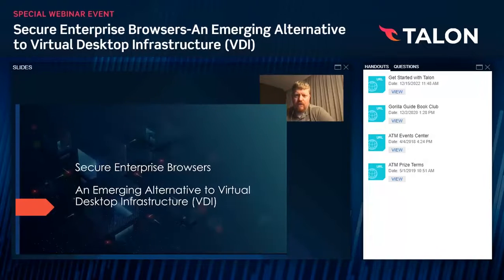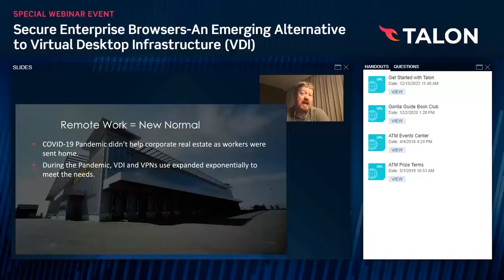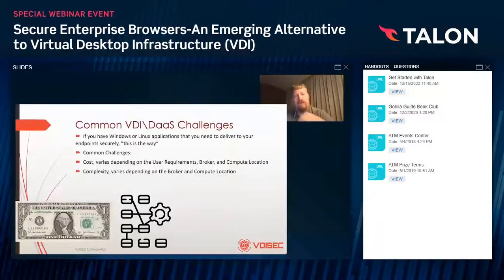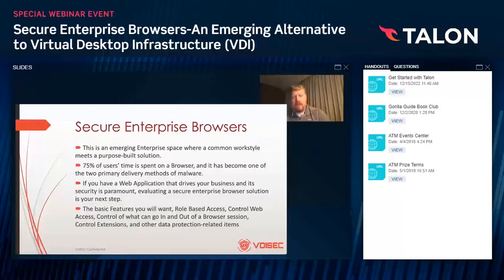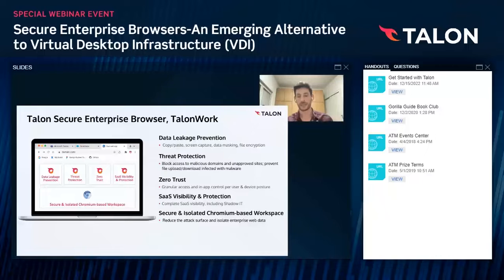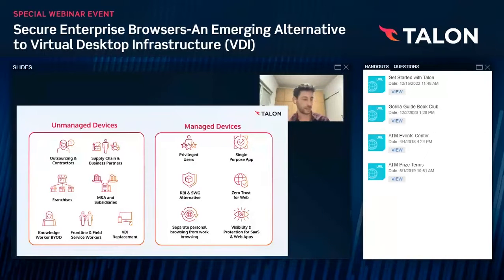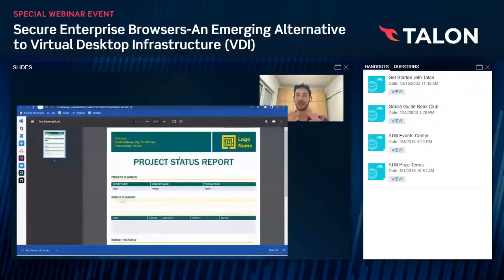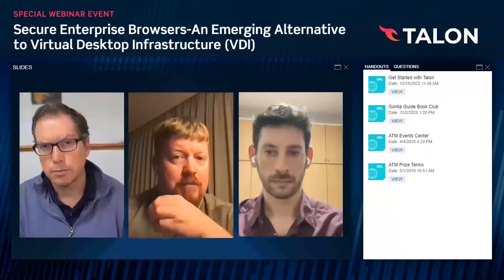Secure Enterprise Browsers-An Emerging Alternative to Virtual Desktop Infrastructure (VDI)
Virtual desktop infrastructure (VDI) solutions such as Citrix and VMware Horizon are often deployed to secure third-party and employee BYOD access. They are notoriously expensive and difficult to administer.

That is why organizations are adopting secure enterprise browsers to reduce their VDI usage or replace VDI altogether. Unlike a VDI or DaaS solution that hosts desktop instances remotely, secure enterprise browsers isolate web traffic locally on the endpoint, preventing malware spread and data loss without adding latency or impairing UX. Operations teams gain deep visibility and tight control over third-party and employee BYOD access for a fraction of the cost of VDI or DaaS solutions.